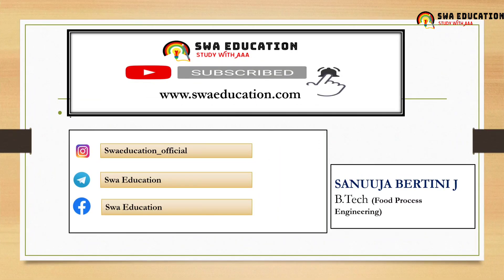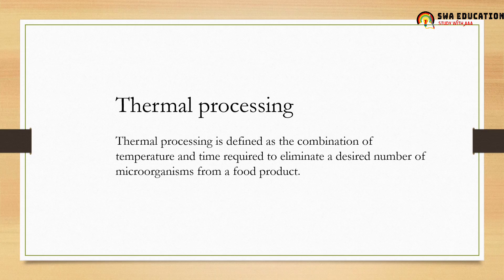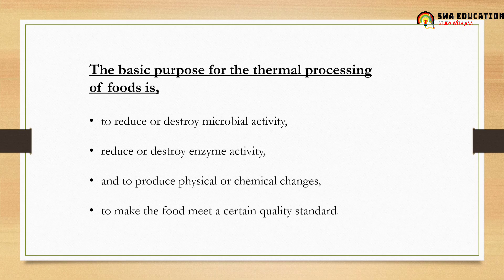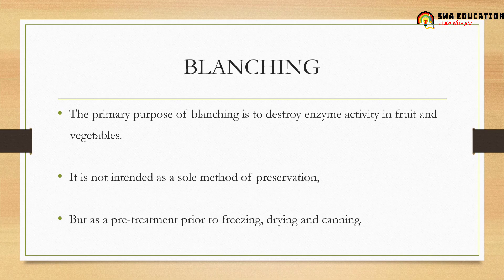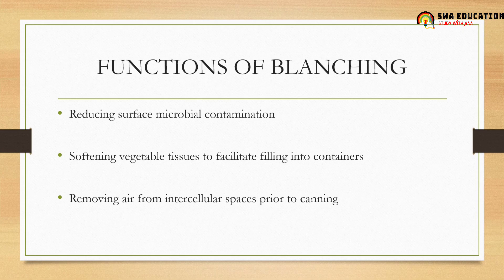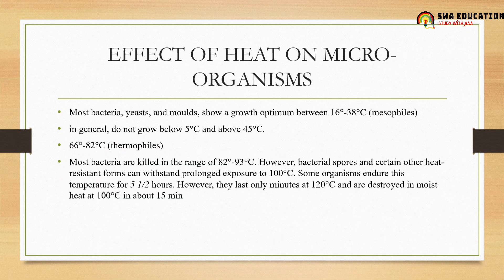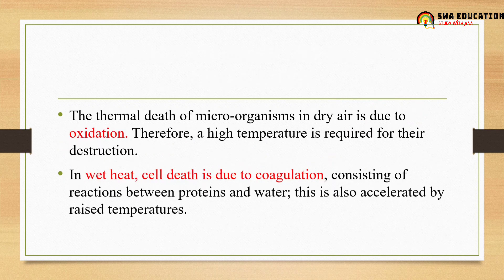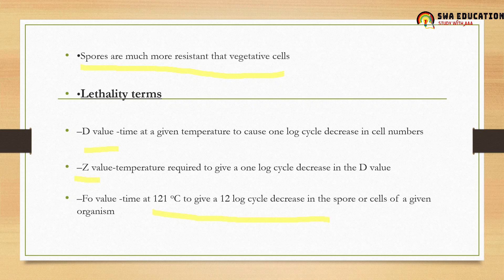Preservation & Thermal Food Processing ! Blanching Method | FSSAI & State FSO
Preservation & Thermal Food Processing | FSSAI & State FSO

📚: BOOKS For General Aptitude

🔴 Reasoning Verbal and Non Verbal by
         Arihant:

FOOD SAFETY ACT ,2006 All Lecture 👇
Food Safety Act,2006 CH-07 Part 2
https:/youtu.be/CwBMc6tuw1E
Food Safety Officer:-
About Channel
SwaEducation is a Education Based Channel channel which is made for specially to provide knowledge about government exam and Entrance
Exam.